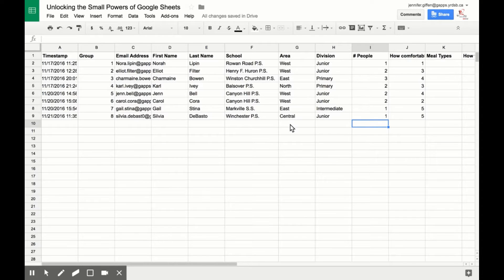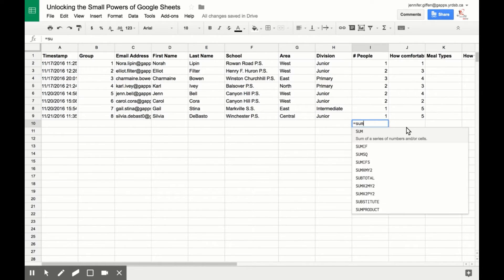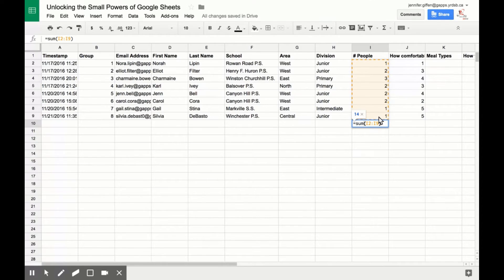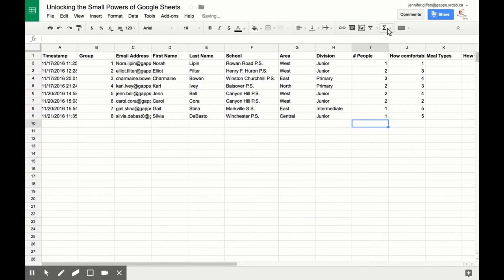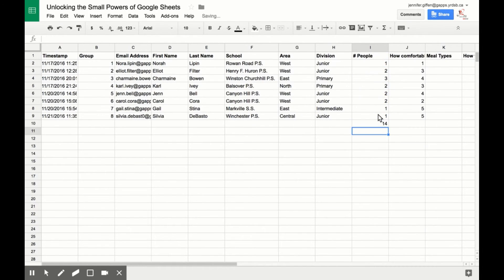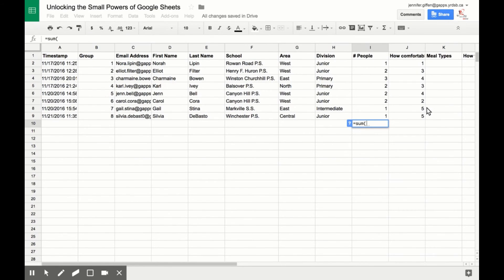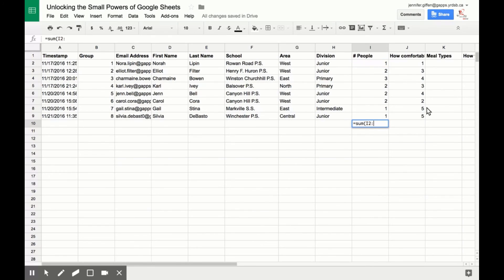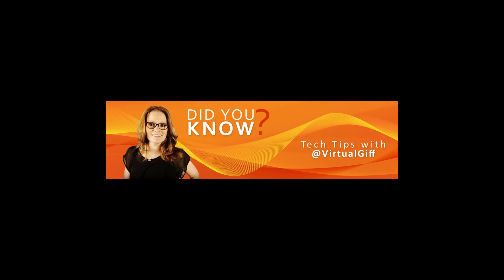Using Sum Function In Google Sheets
Using Sun Functions in Google Sheets.  This video shows how to easily add up values in a column or row in Google Sheets